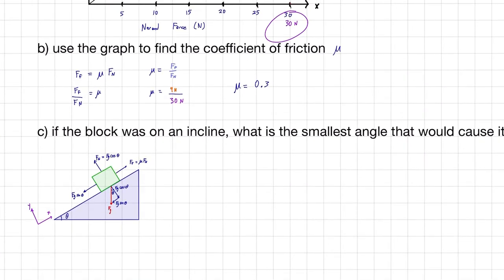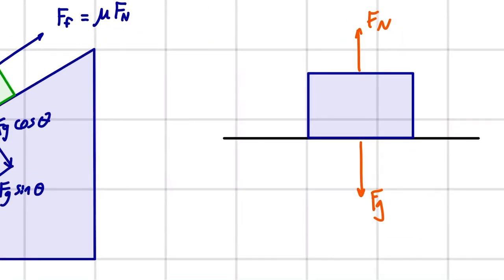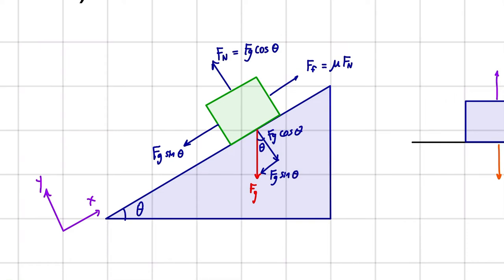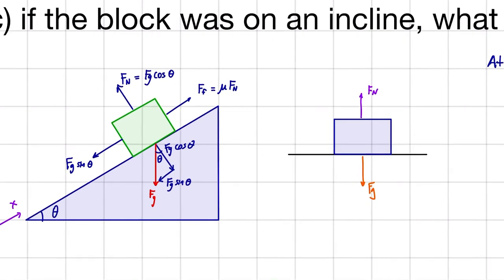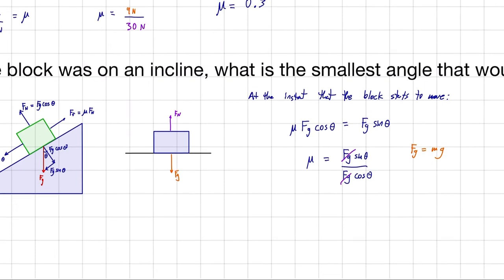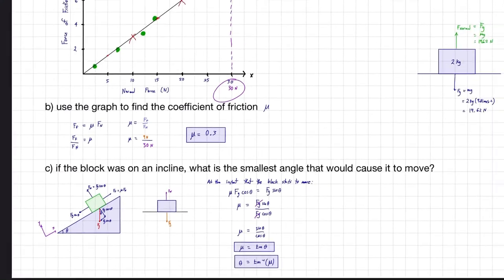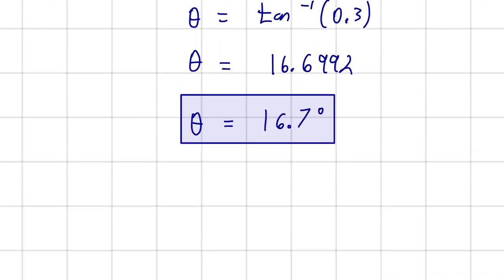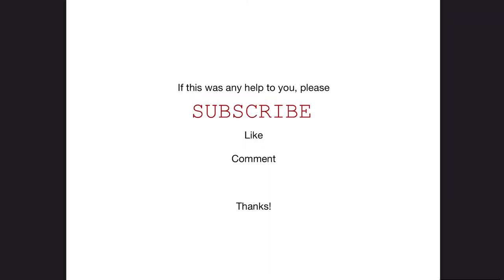Smallest Angle That Will Cause the Block to Slide (Practice Problem) (EXAMPLE SOLUTION)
Today we are looking at the dynamics and forces unit in physics. Specifically, we are going through the solution to an example problem where we are asked to calculate the smallest angle that will cause the object (or block) to move (or slide) down. This example involves frictional forces, and the coefficient of friction!

If you are looking for help with your High School Physics class, you have come to the right channel!

I post videos walking you through lessons, concepts, practice problems, test review, and exam review for every topic that you need while studying physics in high school.